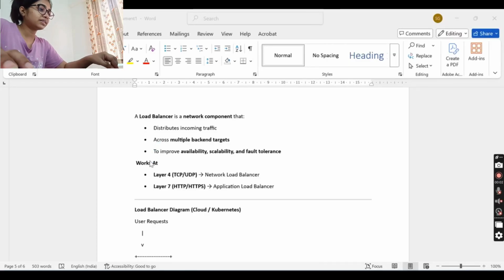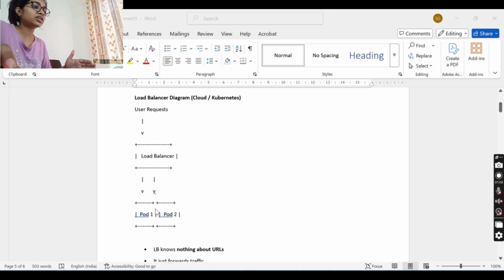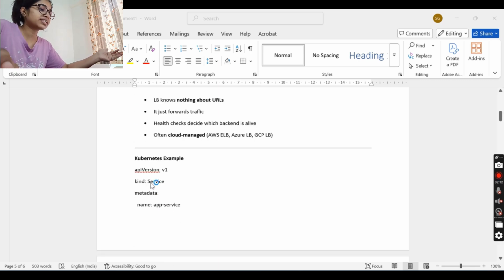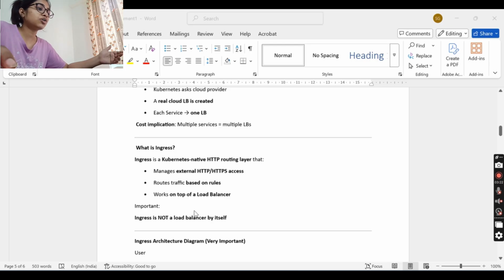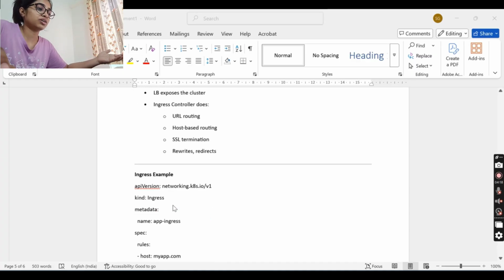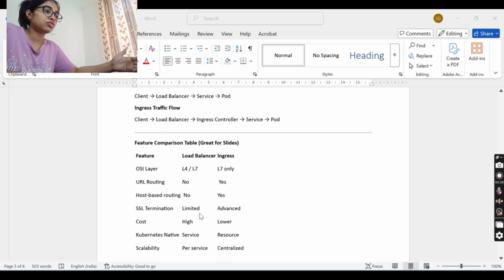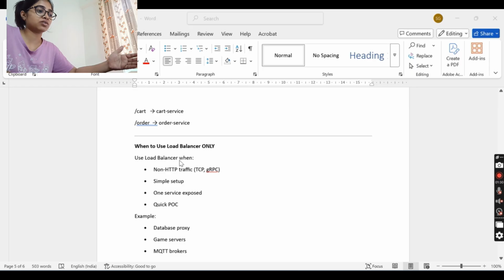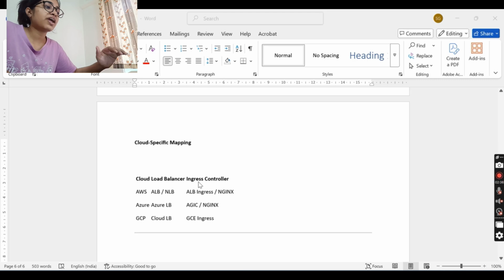Load Balancer vs Ingress: Key Differences Explained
A Load Balancer is a network component that:
• Distributes incoming traffic
• Across multiple backend targets
• To improve availability, scalability, and fault tolerance
 Works At
• Layer 4 (TCP/UDP) → Network Load Balancer
• Layer 7 (HTTP/HTTPS) → Application Load Balancer
Load Balancer Diagram (Cloud / Kubernetes)
User Requests

• LB knows nothing about URLs
• It just forwards traffic
• Health checks decide which backend is alive
• Often cloud-managed (AWS ELB, Azure LB, GCP LB)
Kubernetes Example
apiVersion: v1
kind: Service
metadata:
  name: app-service
spec:
  type: LoadBalancer
 What happens:
• Kubernetes asks cloud provider
• A real cloud LB is created
• Each Service → one LB
 Cost implication: Multiple services = multiple LBs
 What is Ingress?
Ingress is a Kubernetes-native HTTP routing layer that:
• Manages external HTTP/HTTPS access
• Routes traffic based on rules
• Works on top of a Load Balancer
Important:
Ingress is NOT a load balancer by itself
Ingress Architecture Diagram (Very Important)
User
 v
| Cloud LoadBalancer|
          v
| Ingress Controller|
| (NGINX / Traefik) |
     v        v
| Service | | Service |
|   A     | |   B     |
Key Explanation
• Ingress needs a Load Balancer
• LB exposes the cluster
• Ingress Controller does:
o URL routing
o Host-based routing
o SSL termination
o Rewrites, redirects
Ingress Example
kind: Ingress
metadata:
  name: app-ingress
spec:
  rules:
    http:
      paths:
      - path: /api
        pathType: Prefix
        backend:
          service:
            name: api-service
            port:
              number: 80
Traffic Flow Comparison (SUPER IMPORTANT FOR CLARITY)
Load Balancer Traffic Flow
Client → Load Balancer → Service → Pod
Ingress Traffic Flow
Client → Load Balancer → Ingress Controller → Service → Pod
Feature Comparison Table (Great for Slides)
Feature Load Balancer Ingress
OSI Layer L4 / L7 L7 only
URL Routing No  Yes
Host-based routing  No Yes
SSL Termination Limited Advanced
Cost High Lower
Kubernetes Native Service Resource
Scalability Per service Centralized
Real-World Scenario (Interview)
Without Ingress
• 10 microservices
• Each needs public access
• Result:
o 10 Load Balancers
o High cost
o Hard to manage
With Ingress
• 1 Load Balancer
• 1 Ingress Controller
• Routing handled via rules
/login  → auth-service
/cart   → cart-service
/order  → order-service
When to Use Load Balancer ONLY
Use Load Balancer when:
• Non-HTTP traffic (TCP, gRPC)
• Simple setup
• One service exposed
• Quick POC
Example:
• Database proxy
• Game servers
• MQTT brokers
When to Use Ingress (Most Production Systems)
Use Ingress when:
• Multiple HTTP services
• Need SSL, auth, routing
• Cost optimization
• Central traffic control
Common Myths
 “Ingress replaces Load Balancer”
 No — Ingress uses a Load Balancer
 “Ingress is only for Kubernetes”
 Correct — and that’s why it’s powerful
 “Ingress is optional”
  In production → almost mandatory

Cloud-Specific Mapping

Cloud Load Balancer Ingress Controller
AWS ALB / NLB ALB Ingress / NGINX
Azure Azure LB AGIC / NGINX
GCP Cloud LB GCE Ingress